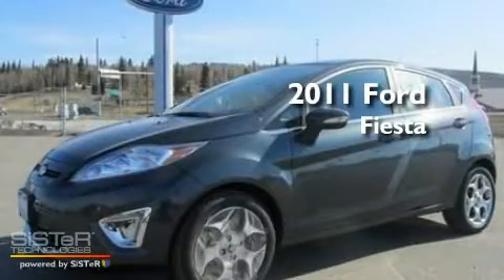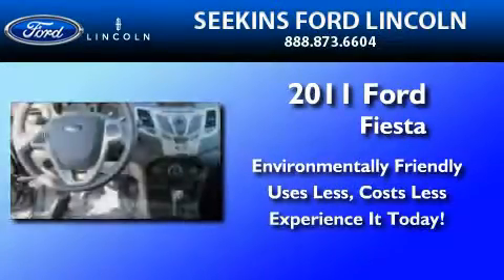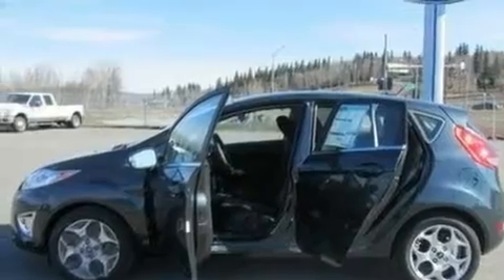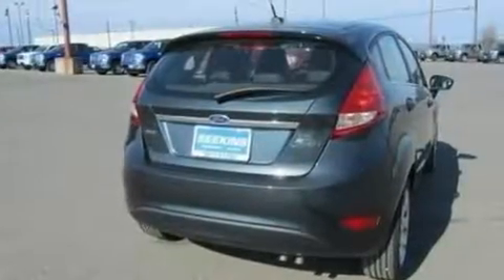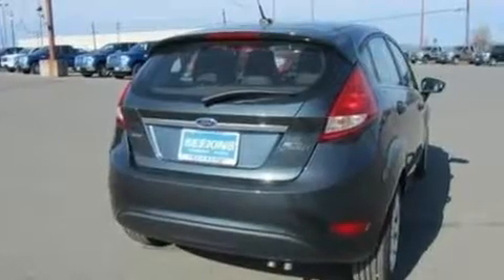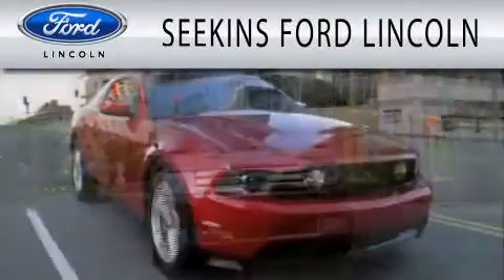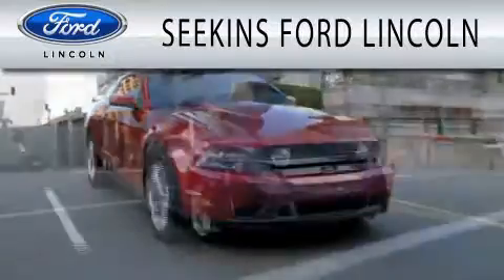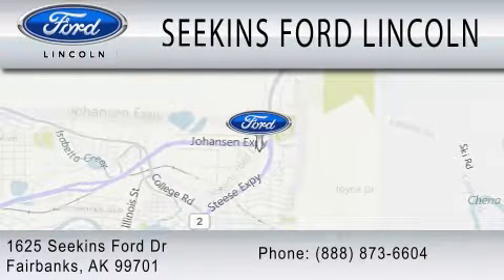2011 FORD FIESTA AK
Year : 2011
 Make : FORD
 Model : FIESTA
 Engine : 1.6L I4

 Exterior : MONTEREY GRAY METALLIC

 Interior : CHARCOAL BLACK
 Stock : 23007

 1625 Seekins Ford Drive
  , AK 99701